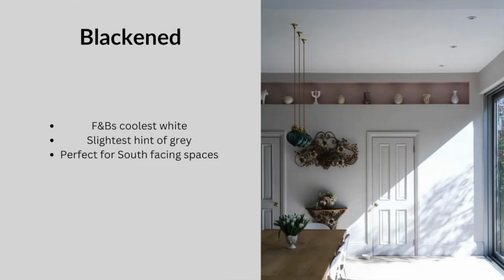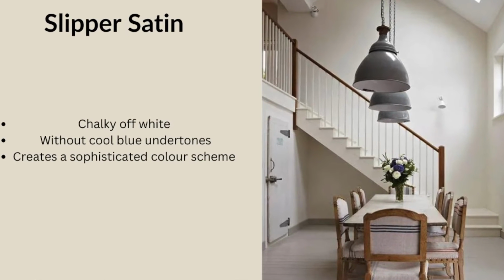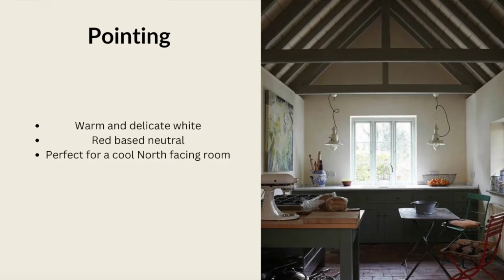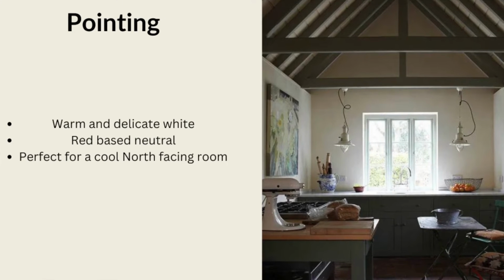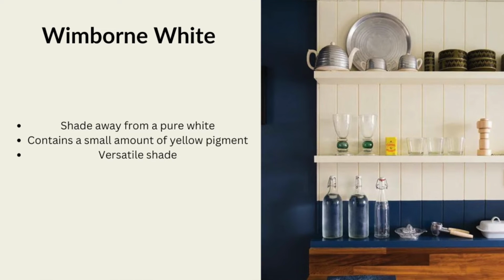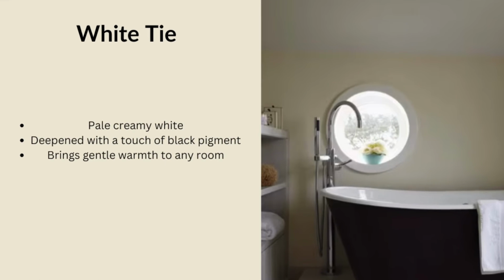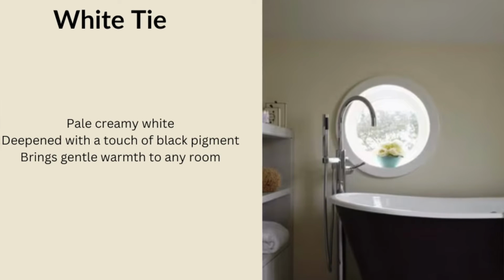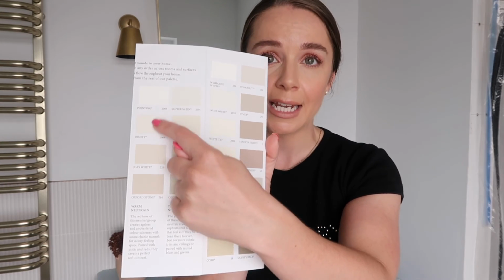Top 7 Favourite Farrow and Ball White Paint Colours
I'm sharing my favourite Farrow and Ball white paint colours that are perfect for North and South facing rooms!

White colours are so hard to pick when there are 100s to choose from, so I thought this video would be perfect for sharing how to confidently choose whites specific to your space. Timestamp below if you want to skip to certain parts and all paint colours mentioned are listed below.

00:00 Intro
01:02 Best Farrow and Ball white colours for South facing rooms
01:07 Wevet
02:40 Blackened
03:31 Slipper Satin
04:03 Best Farrow and Ball white colours for North facing rooms
04:49 Pointing
05:47 Wimborne White
06:14 Dimity
06:45 White Tie
07:11 Outro

When you purchase through any shopping links, I may earn an affiliate commission, but it doesn't cost you anything extra to do so, it helps me to continue providing free content like this on Youtube.